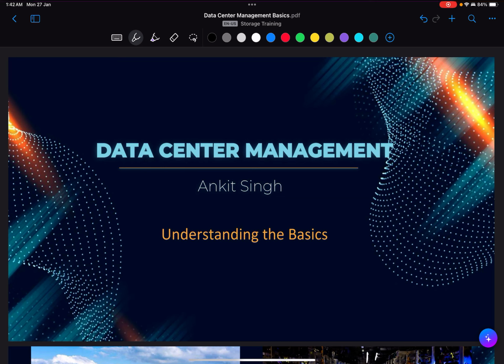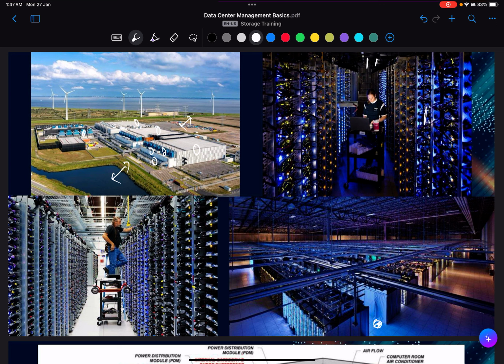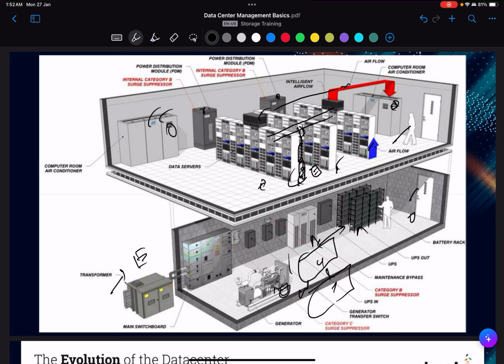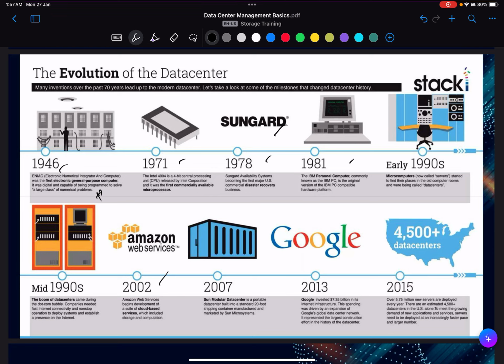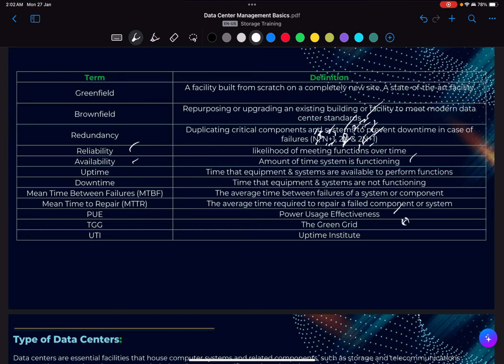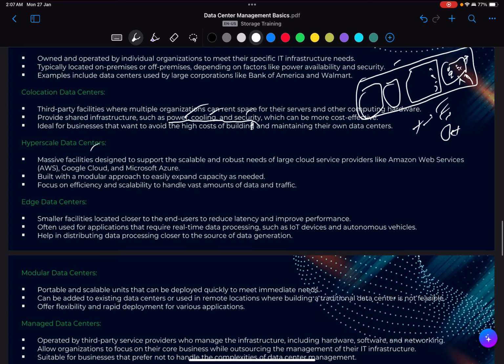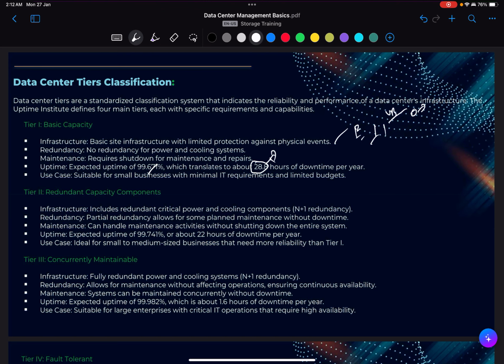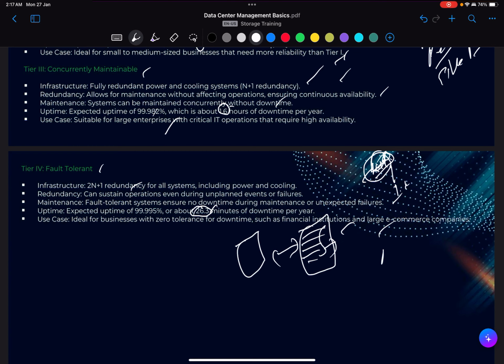Data Center Management Introduction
@Data Center @Cloud @Backup @Storage